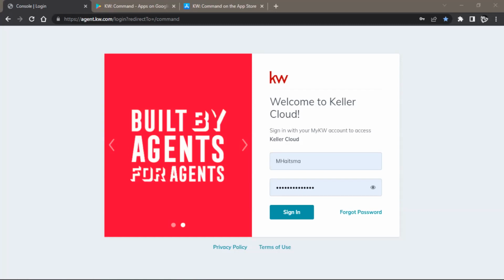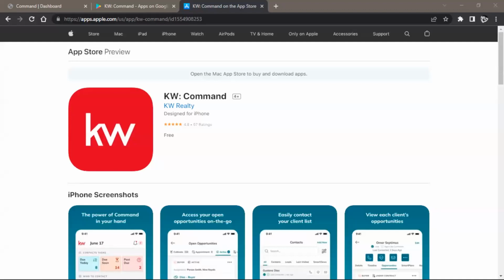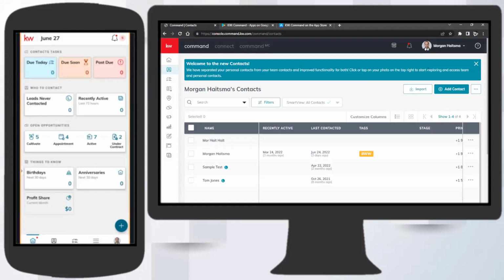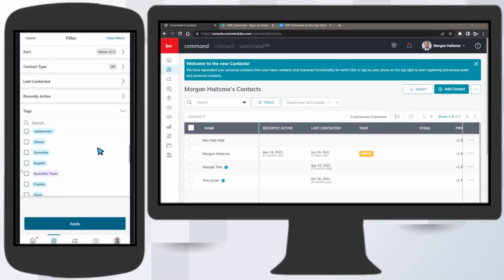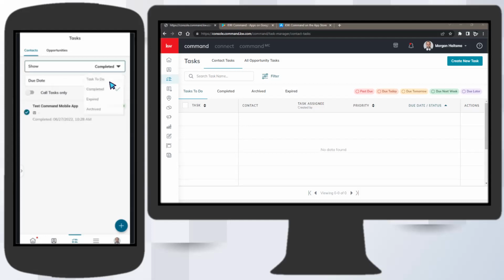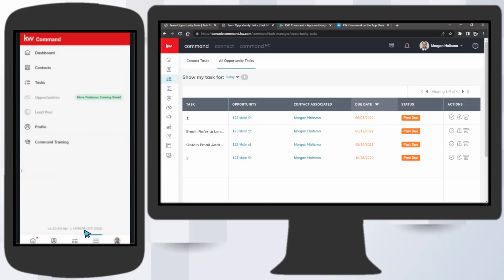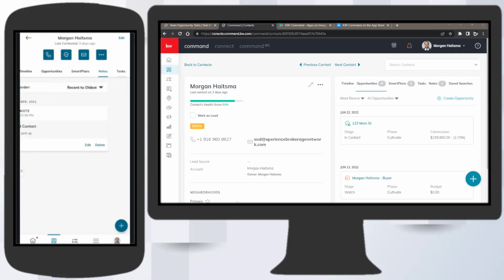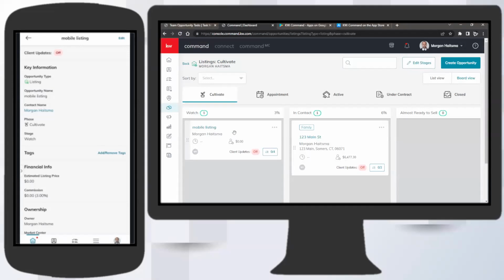*NEW* Command Mobile Overview - 6/27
Learn all about the Command Mobile APP and how to best use this as a Keller Williams Realty agent with Morgan Haitsma of Scott Le Roy Marketing!